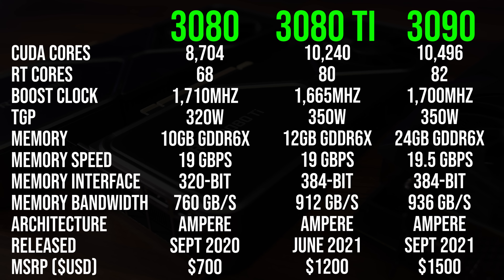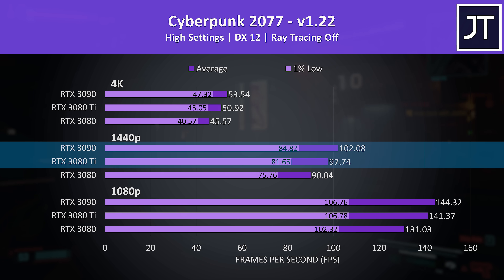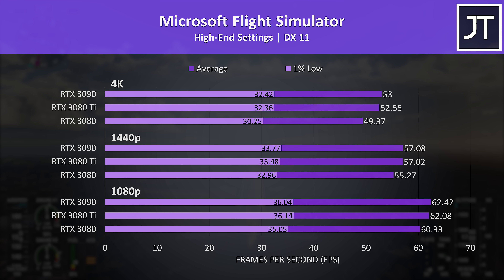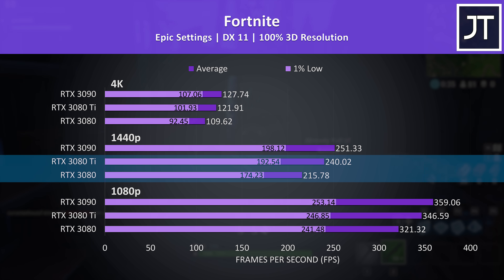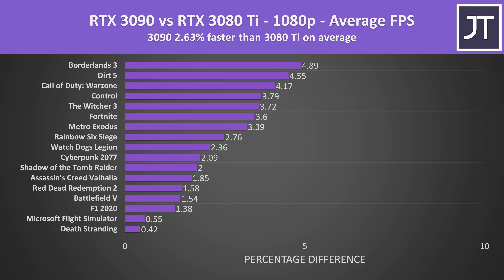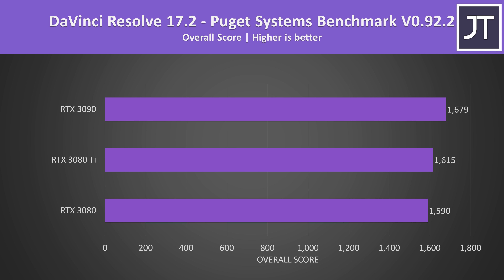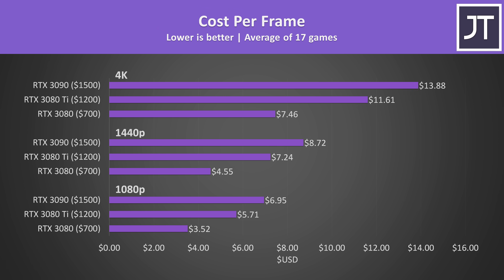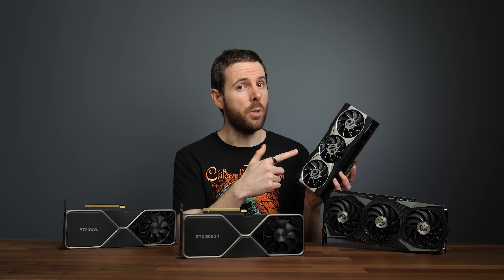RTX 3080 vs 3080 Ti vs 3090 - 17 Game Comparison!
Nvidia’s new RTX 3080 Ti is here, but is it worth spending more over the RTX 3080, or should you just go all the way for the RTX 3090? I’ve compared all three graphics cards in 17 games at 4K, 1440p and 1080p resolutions to find out where the 3080 Ti fits in. Prices & Availability 👇
RTX 3080
RTX 3080 Ti
RTX 3090

Test PC Components:
AMD Ryzen 9 5900X CPU
MSI B550 Tomahawk Motherboard

3080 Ti vs 3080 vs 3090 Timestamps
0:00 Intro
0:13 Spec Differences
0:49 Test PC Setup
1:13 Cyberpunk 2077
1:33 Red Dead Redemption 2
2:03 Control
2:47 Microsoft Flight Simulator
3:05 Assassin’s Creed Valhalla
3:29 Watch Dogs Legion
3:53 Fortnite
4:14 10 More Games Tested
4:32 3080 vs 3080 Ti - 1080p
4:55 3080 vs 3080 Ti - 1440p
5:12 3080 vs 3080 Ti - 4K
5:27 3090 vs 3080 Ti - 1080p
5:40 3090 vs 3080 Ti - 1440p
5:55 3090 vs 3080 Ti - 4K
6:05 Power Draw
6:29 Content Creator (Premiere/Resolve/Blender/Vray)
7:24 Pricing & Availability
7:43 Cost Per Frame (Assuming MSRP)
8:06 Conclusion - Which Should You Buy?